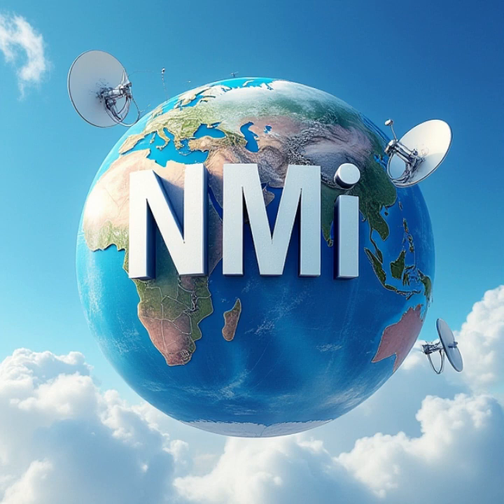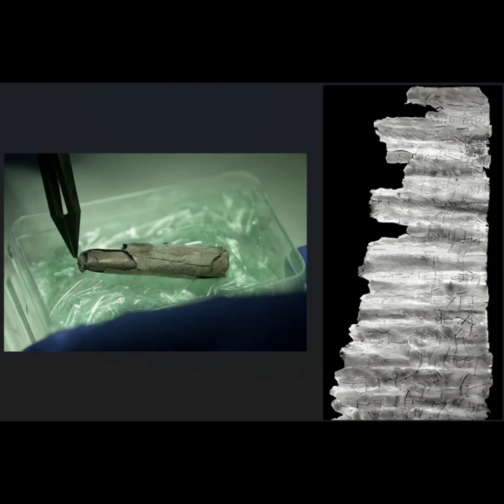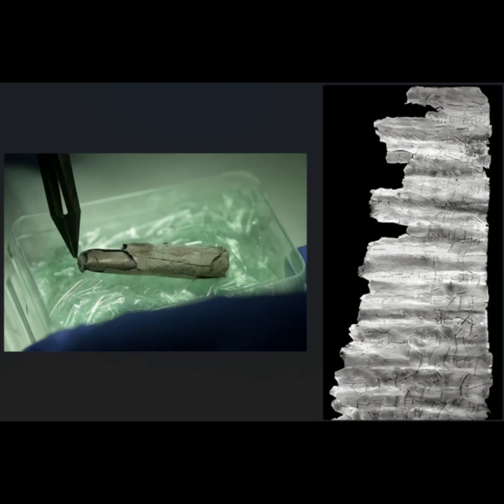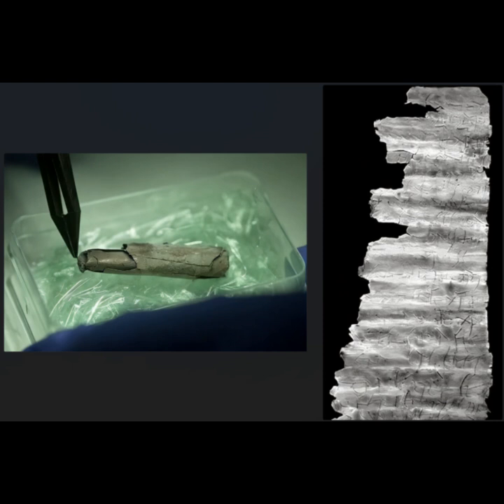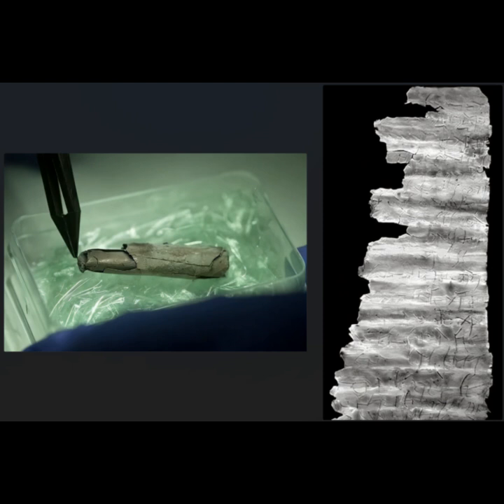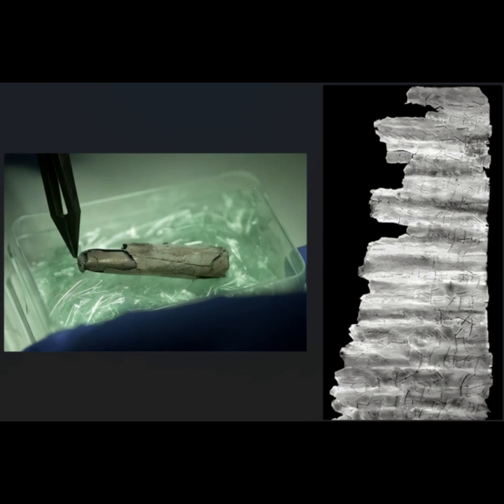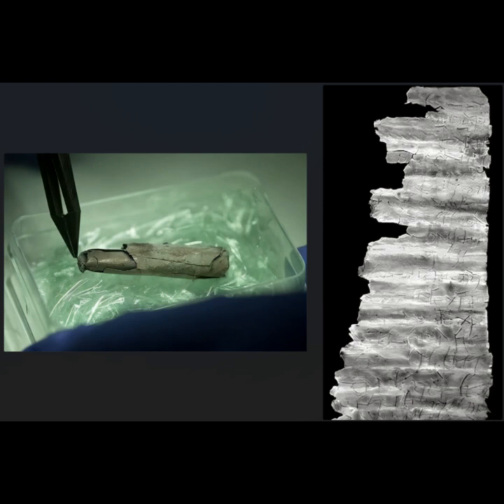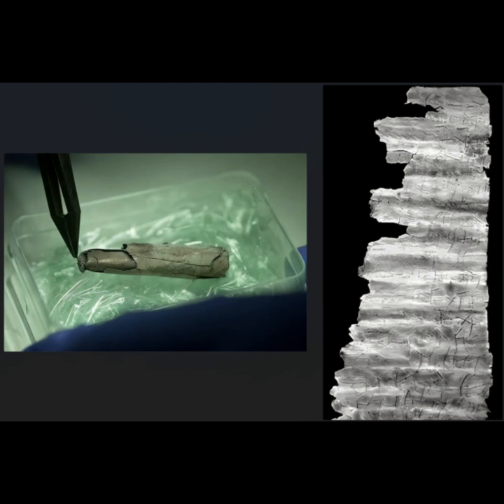Archaeologists decode 1,800-year-old amulet found in a German grave, could rewrite Christianity.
Archaeologists have deciphered an 1800-year-old silver amulet found in a Frankfurt grave using CT scans. The amulet's inscription, dating to 230-270 AD, contains the oldest known evidence of Christianity north of the Alps. The purely Christian Latin text mentions Jesus Christ and Saint Titus, significantly pushing back the timeline of Christianity's presence in the region. This discovery is considered a major scientific breakthrough, prompting further research into early Christianity in Europe.